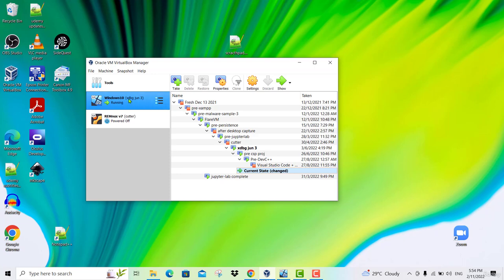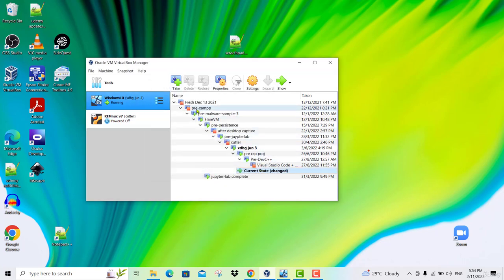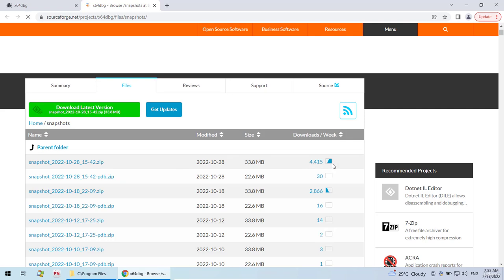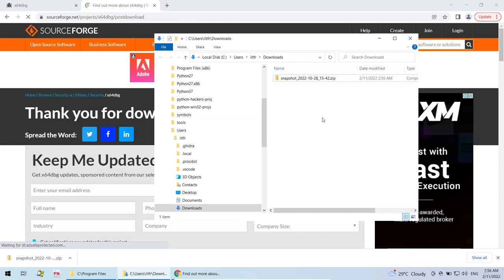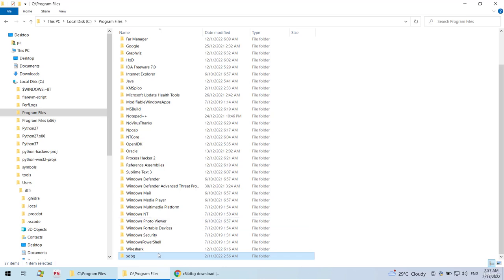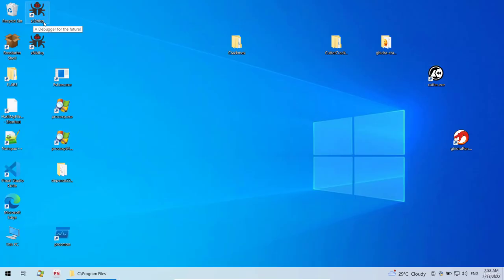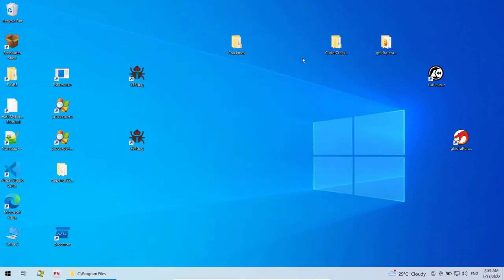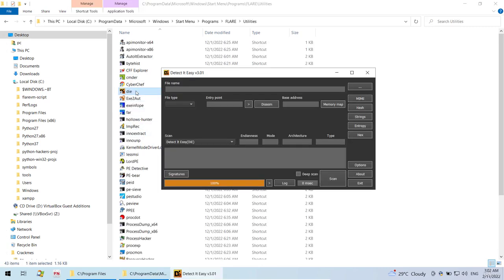001 Installing the tools